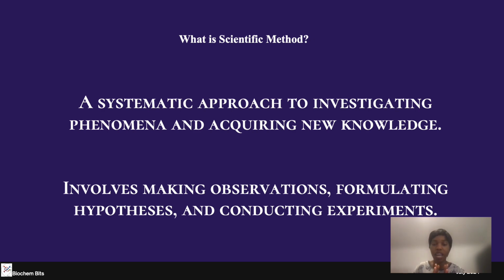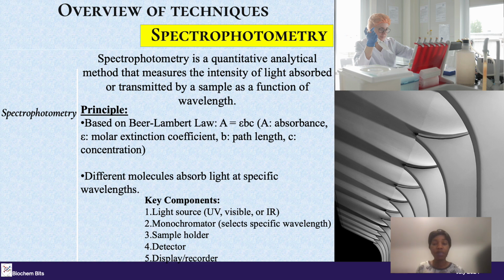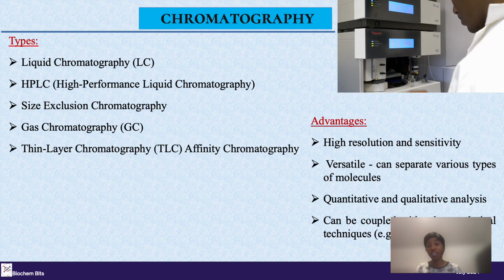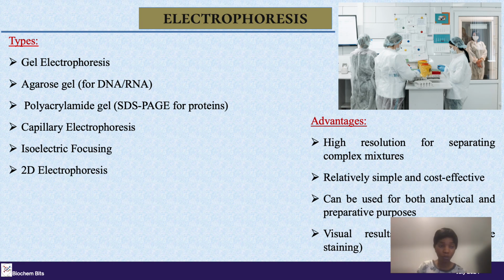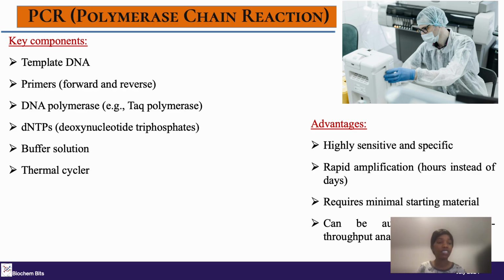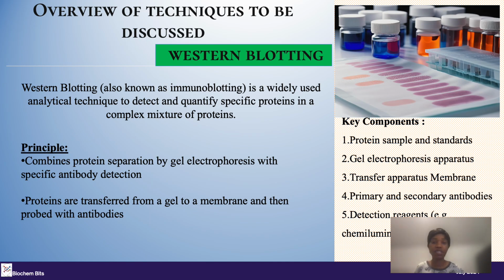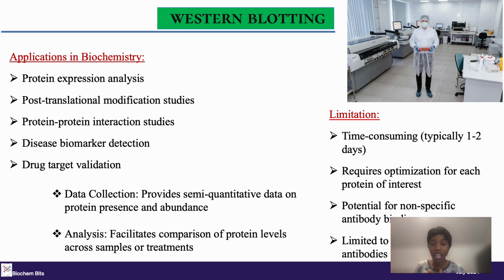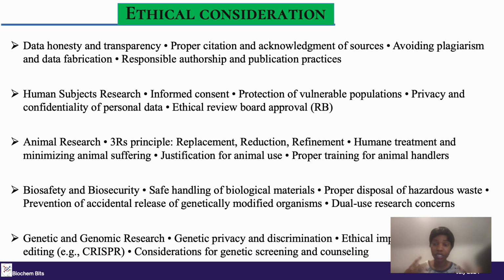Scientific Methods in Biochemistry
Basic scientific methods and ethical considerations in Biochemical research: Spectrophotometry, Electrophoresis, Chromatography, PCR and Western Blotting techniques.